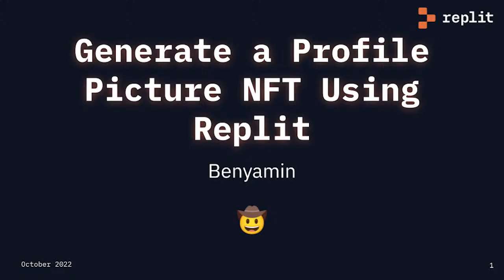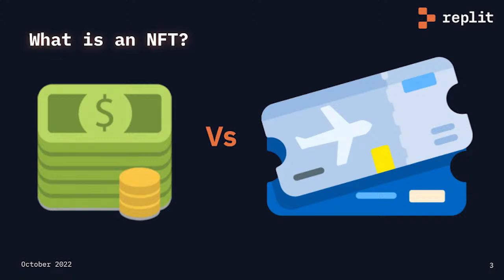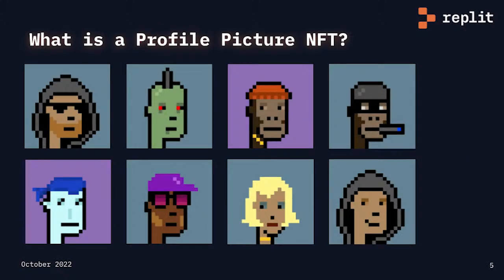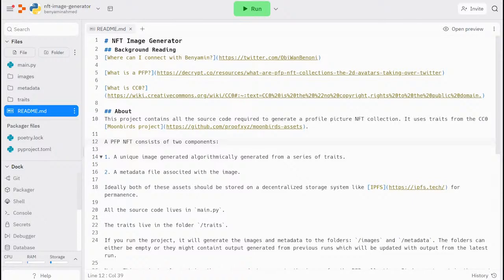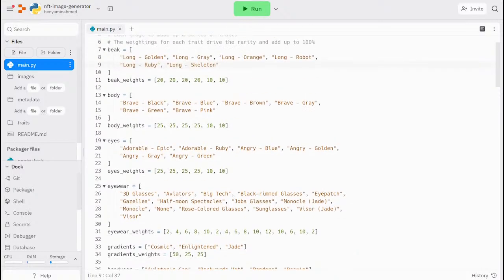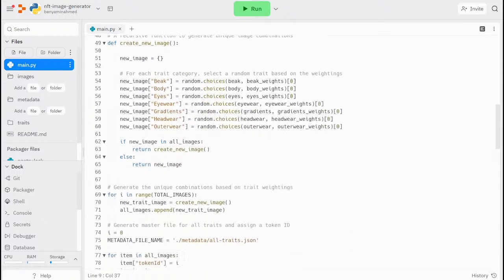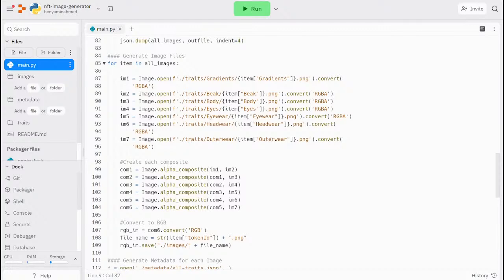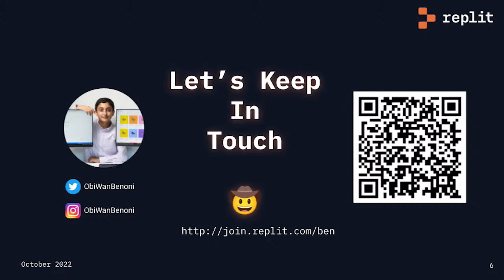Replit Reps Event: Generate a profile picture NFT using Repl.it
This video contains a live demo to generate a profile picture NFT collection using Python and Repl.it. It uses traits from the CC0 Moonbirds project.